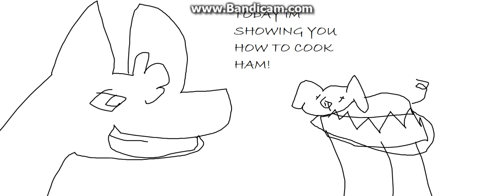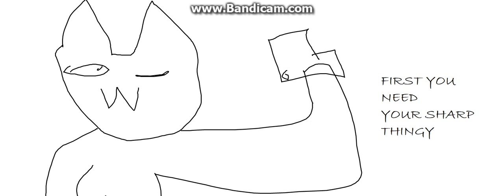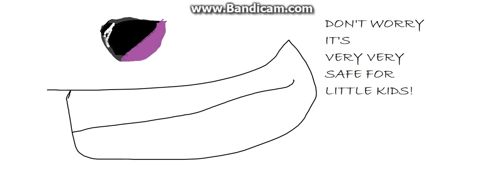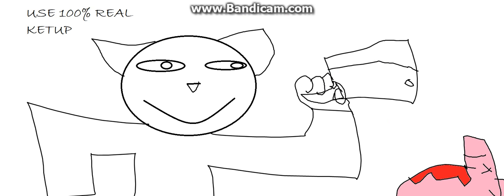how to cook HAM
*HAM*